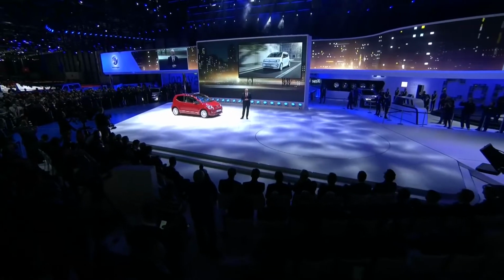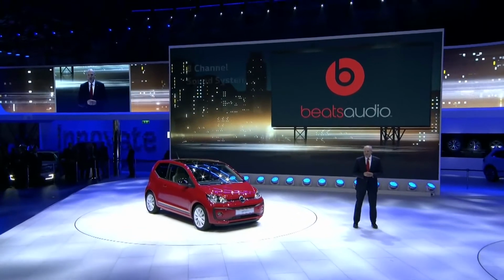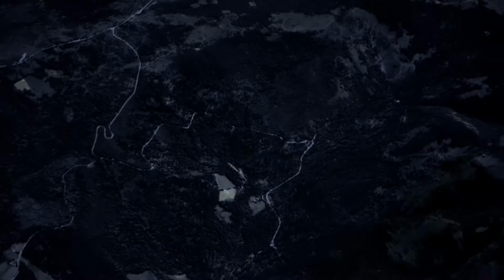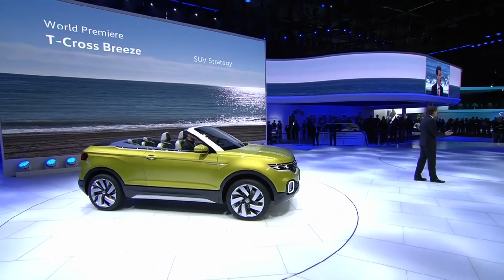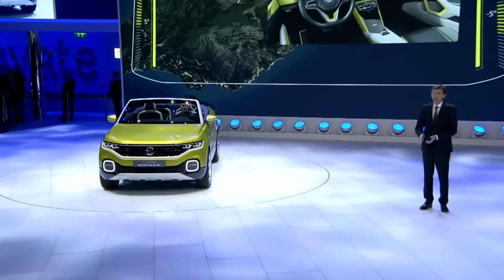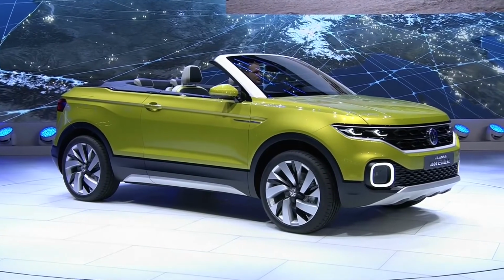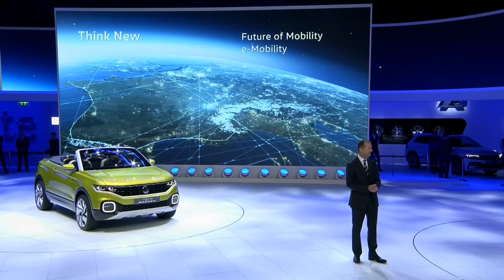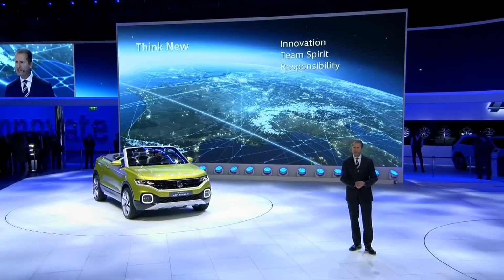Geneva International Motor Show 2016 Volkswagen Press Conference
1080p 25fps